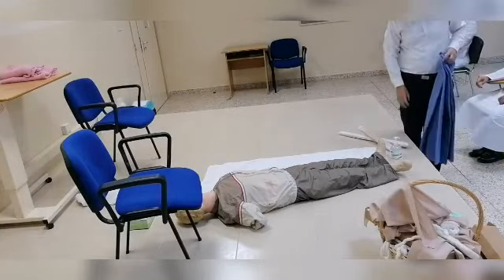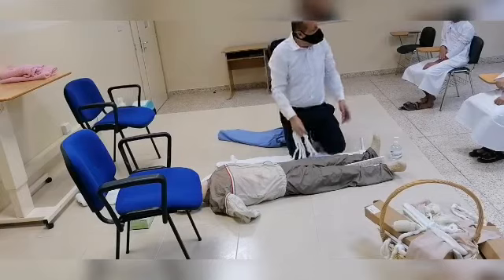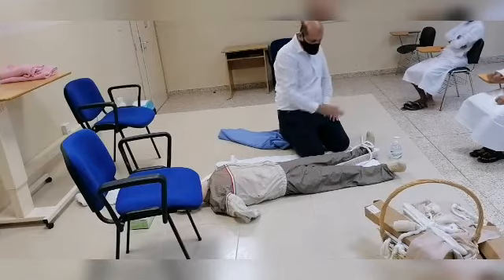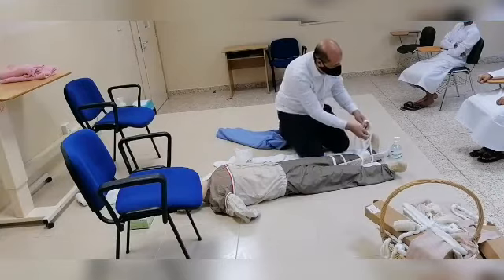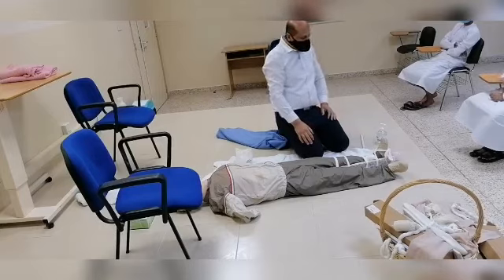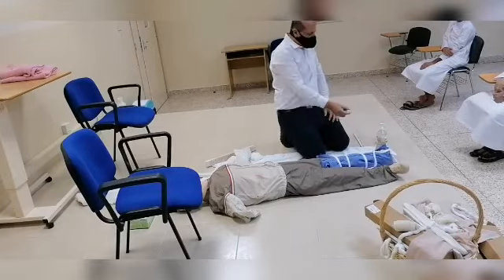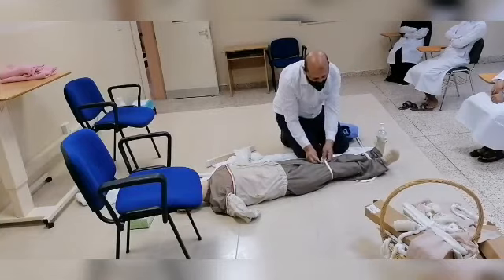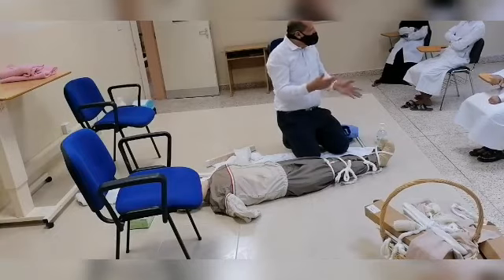Types of splints-Yousef Abukhadra-Oman college of health Sciences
Yousef Abukhadra -Oman college of health Sciences-North sharqia branch
كلية عمان للعلوم الصحية .. شمال الشرقية - سلطنة عمان - ابرا
كورس  لطلاب التمريض